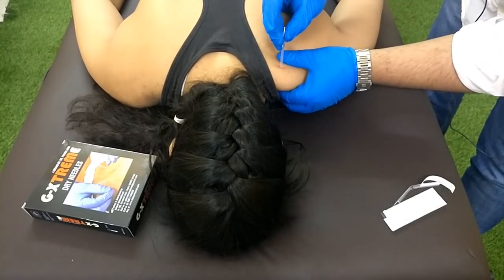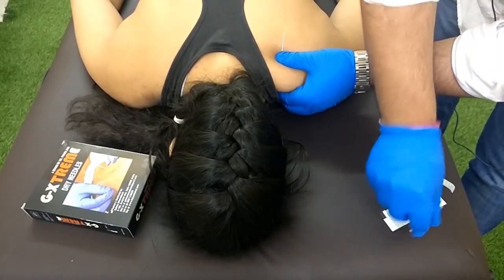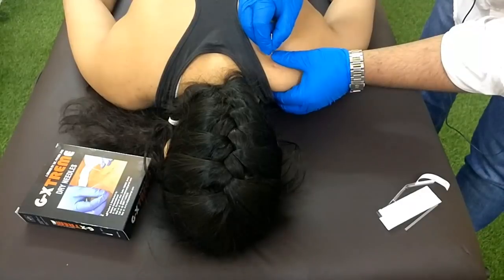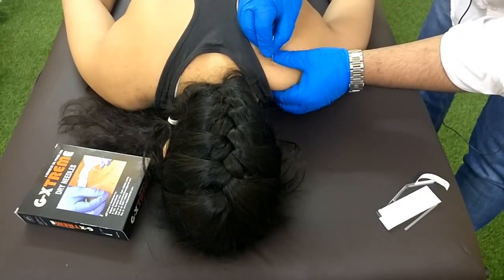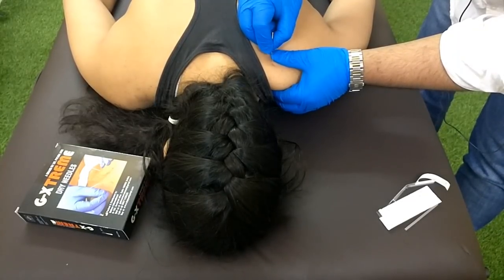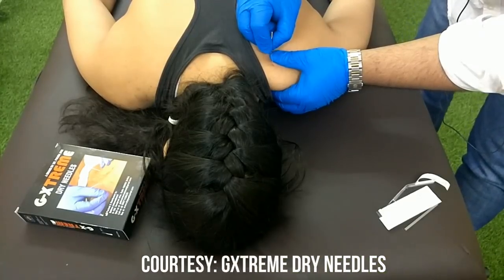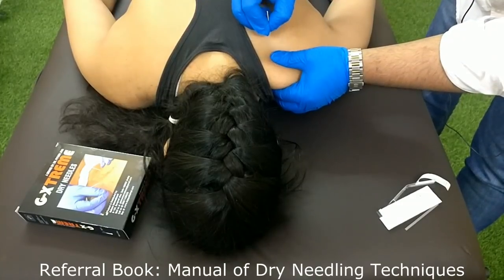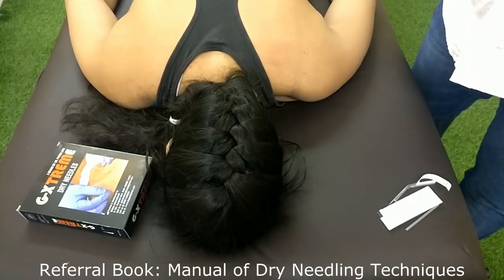Dry Needling Technique - Upper Trapezius Trigger Point (Headache, neck pain) Dr. Piyush Jain PT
Ph.D (Scholar),
Head Physiotherapist of Galena Healthcare (Delhi, Mumbai, Noida)
Ex. Principal, Department of Physiotherapy, Jaipur National University
Ex. HOD , Prakash Institute of Physiotherapy, Greater Noida
International Instructor Dry Needling
International Instructor Kinesiology Taping
MPT (ORTHO), BPT, CKTT (GERMANY), CCN, CSN
Certified K-taping Therapist, Germany
Certified Dry Needling Therapist (Dry Needling Institute, South Africa)
Certified muscle energy technique specialist (USA)
Certified Clinical and Sports Nutritionist

Galena Products

Dry needling is a skilled intervention that uses a thin filiform needle
to penetrate the skin and stimulate underlying myofascial trigger
points, muscular, and connective tissues for the management of neuromusculoskeletal
pain and movement impairments. Dry needling
(DN) is a technique used to treat dysfunctions in skeletal muscle,
fascia, and connective tissue, and, diminish persistent peripheral nociceptive
input, and reduce or restore impairments of body structure
and function leading to improved activity and participation.
DN may be incorporated into a treatment plan when myofascial
TrPs are present, which may lead to impairments in body structure,
pain, and functional limitations. TrPs are sources of persistent
peripheral nociceptive input  and their inactivation is consistent
with current pain management insights. DN also is indicated with
restrictions in range of motion due to contractured muscle fibers
or taut bands, or other soft tissue restrictions, such as fascial
adhesions or scar tissue. TrPs have been identified in numerous
diagnoses, such as radiculopathies, joint dysfunction, disk
pathology, tendonitis, craniomandibular dysfunction, migraines,
tension-type headaches, carpal tunnel syndrome,
computer-related disorders, whiplash associated disorders,
spinal dysfunction, pelvic pain and other urologic syndromes,
post-herpetic neuralgia, complex regional pain syndrome,
nocturnal cramps, phantom pain, and other relatively uncommon
diagnoses such as Barré Liéou syndrome, or neurogenic
pruritus, among others.
Patient Selection
Safe DN practice includes the knowledge, skills, and attributes to
perform the technique, which at a minimum incorporates appropriate
patient selection, creation of a safe and comfortable environment,
assessment of one’s own capacity to provide the treatment
(eg time constraints, stress, fatigue), safe handling of needles,
handling and positioning of the patient, anatomical knowledge, appropriate
needle technique (direction and depth), and appropriate
monitoring of the patient both during and following treatment.